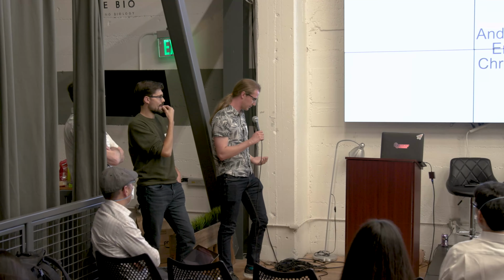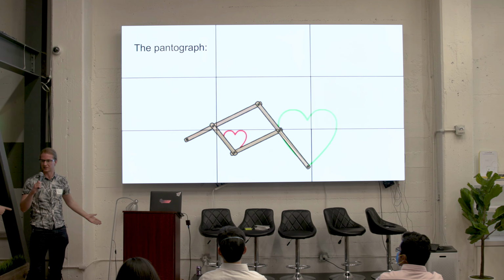Andrew Turberfield, Chris Wintersinger, Erik Poppleton | Molecular Additive Manufacturing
Foresight Molecular Machines Group

This video was recorded at the 2022 Foresight Designing Molecular Machines Workshop.

Speakers:
Andrew Turberfield, University of Oxford
Chris Wintersinger, PARPA
Erik Poppleton, Arizona State University